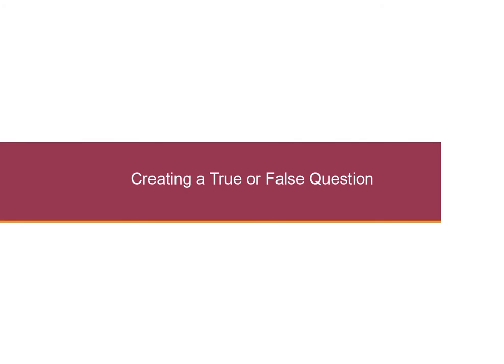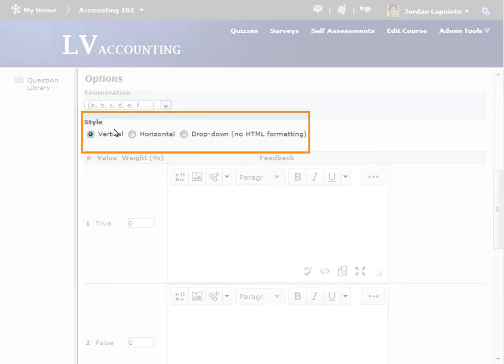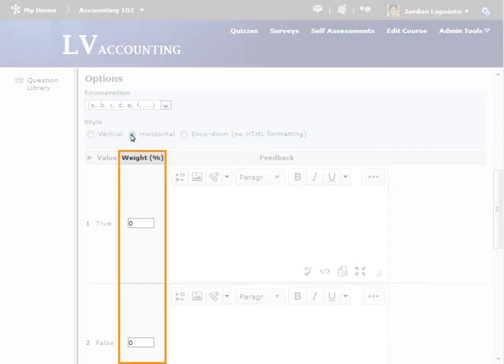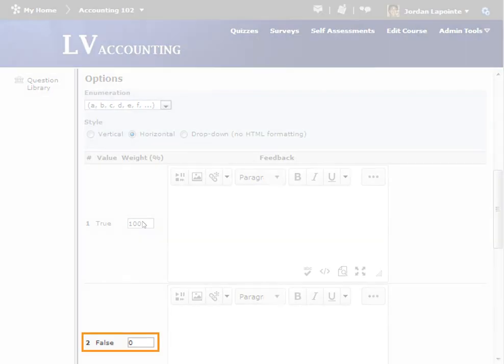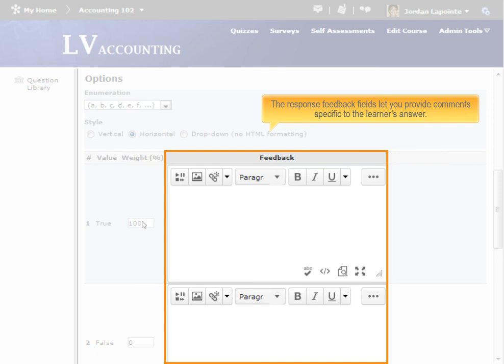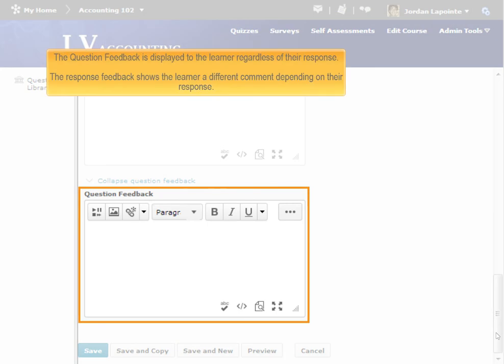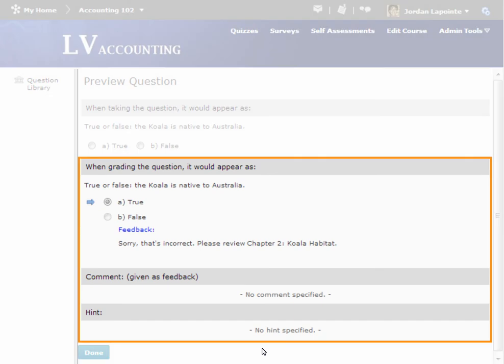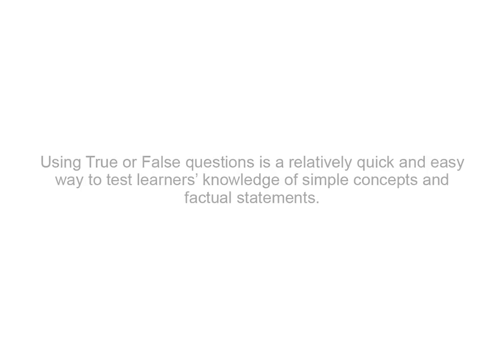Question Library - Creating True or False Questions - Instructor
A video for Instructors on creating True or False Questions in the D2L Learning Environment.

1. Overview
2. Enumeration Menu
3. Style Settings
4. Weight field
5. Set Weight for Simple Question
6. Response Feedback
7. Question Feedback
8. Preview Screen